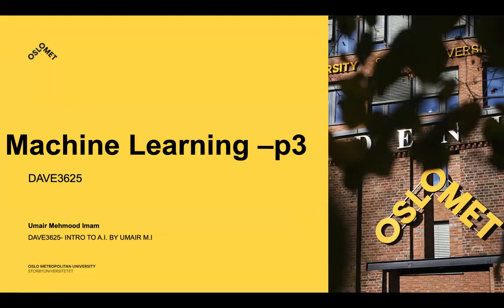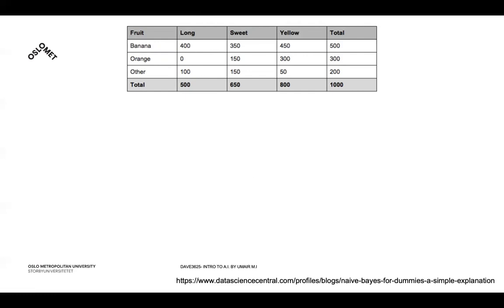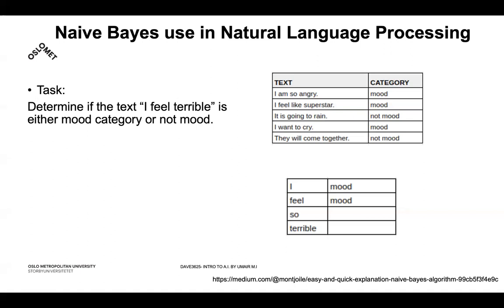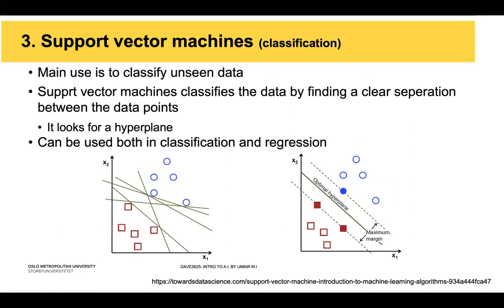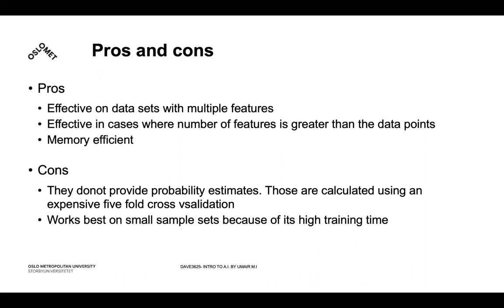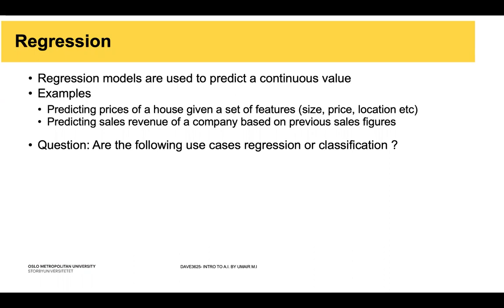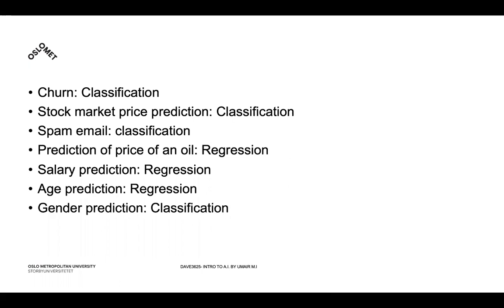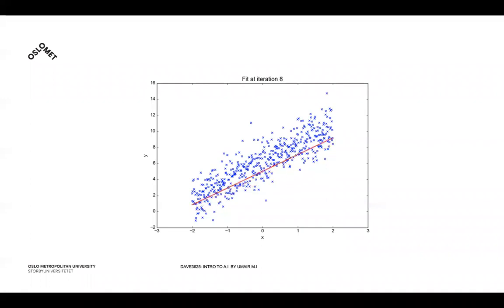Machine Learning -p3